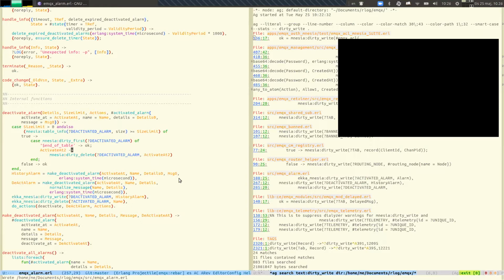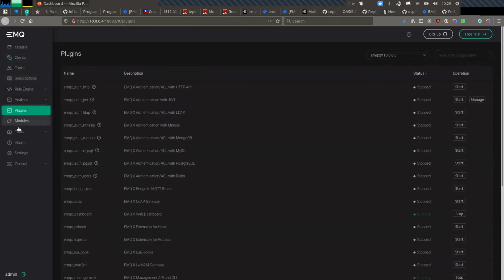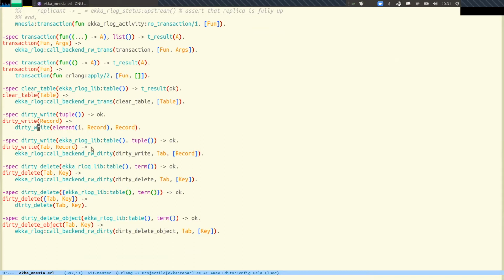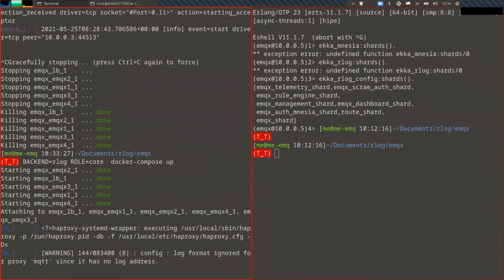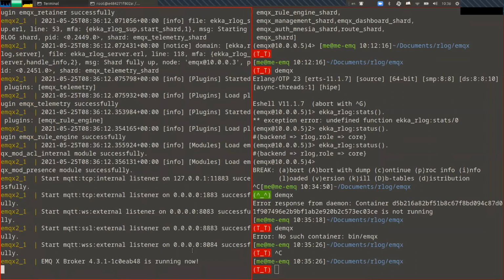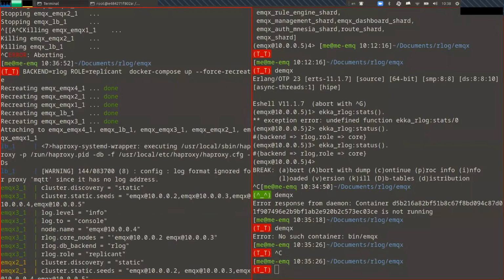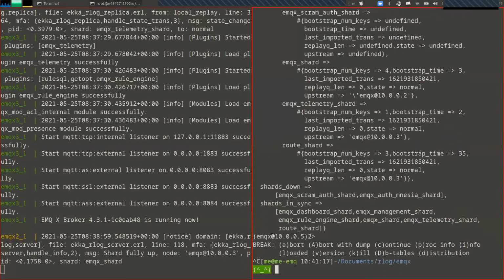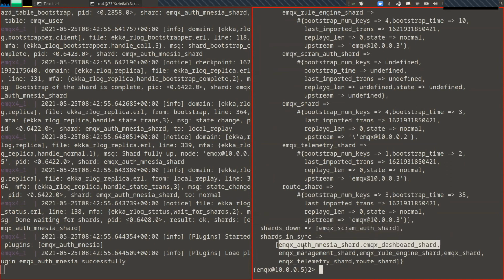RLOG storage optimization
Progress update on the RLOG project: previously the transaction log was stored in a regular ram_copies table that was cleaned using a special process. Given that the actual data in that table is not used, we optimized it by introducing a "null" mnesia storage backend.